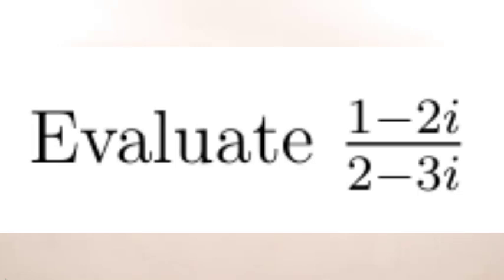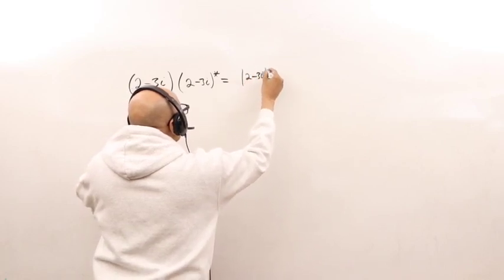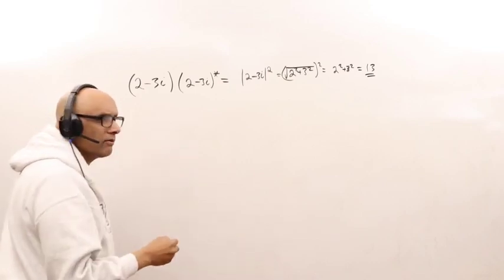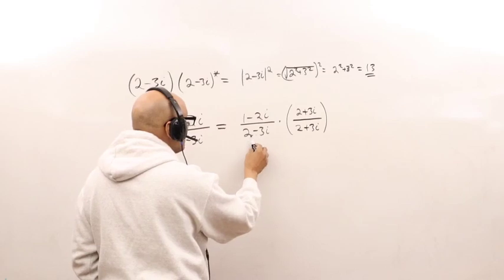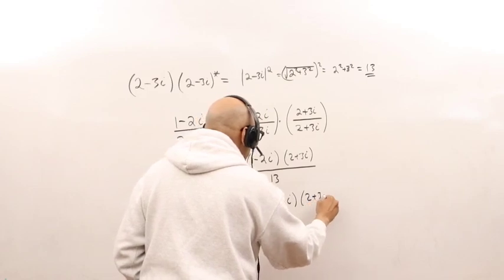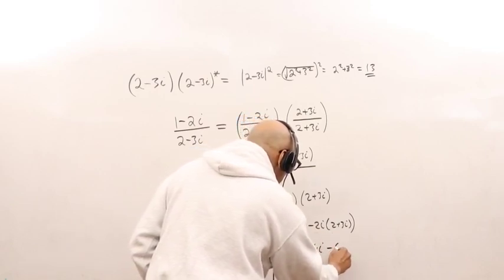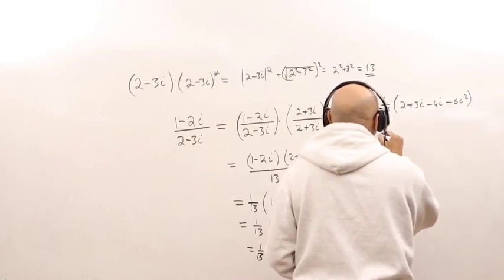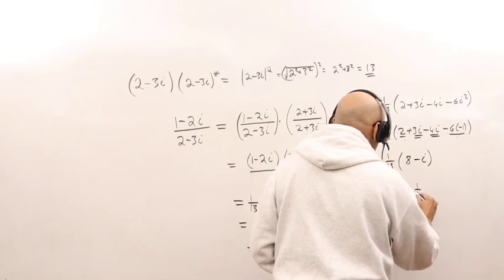Division of Complex Numbers